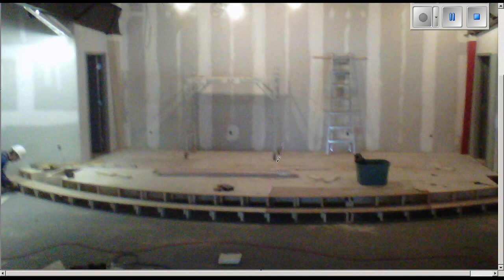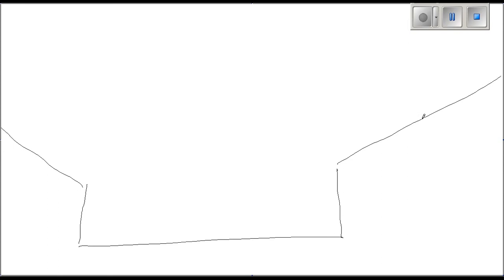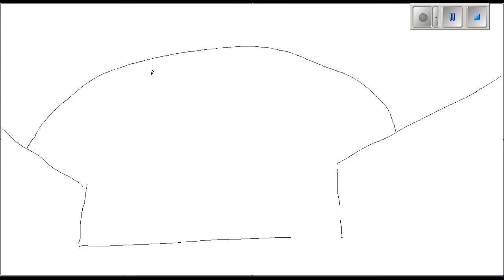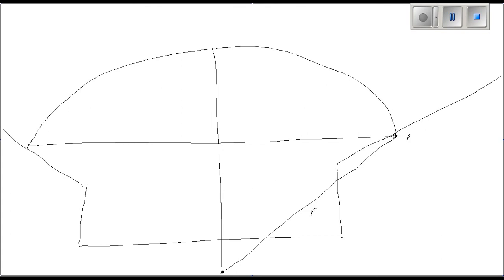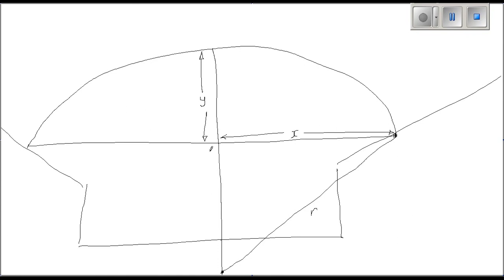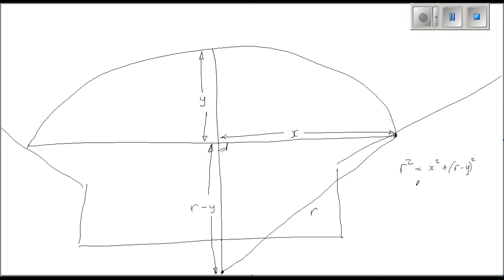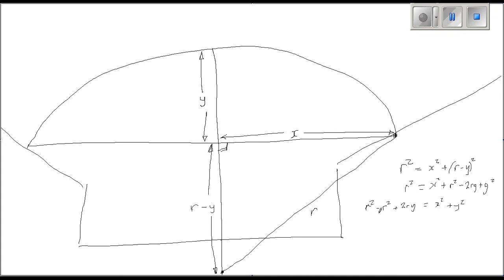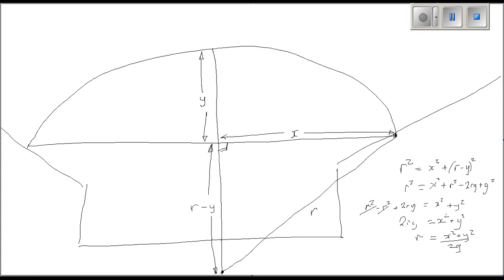Building a curved stage.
Calculating the radius of a curve when building a stage.